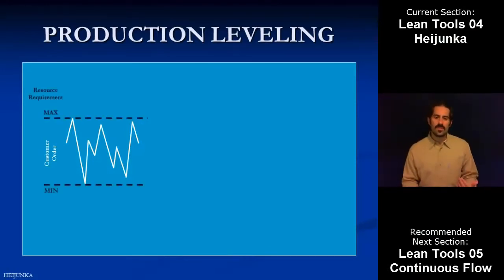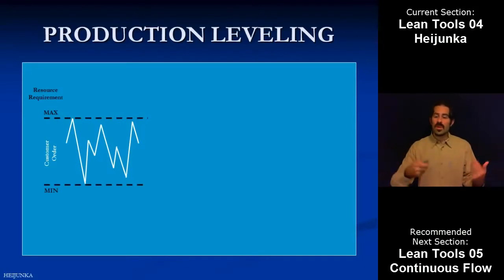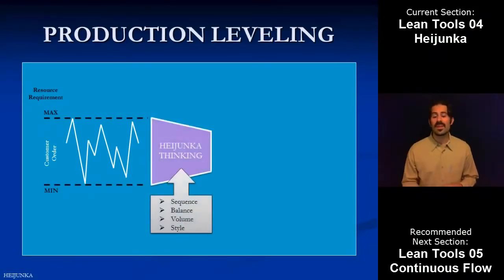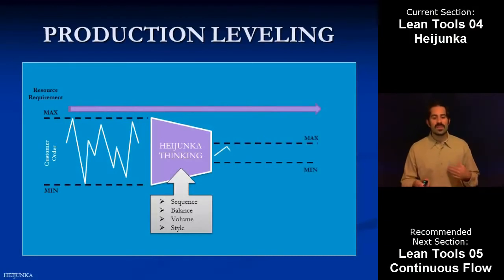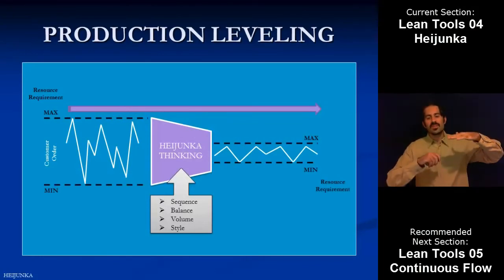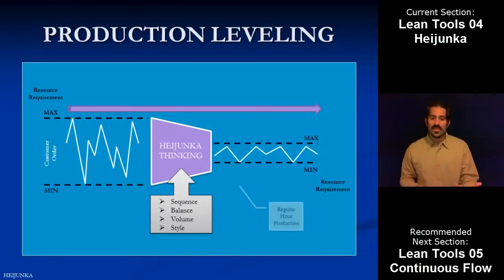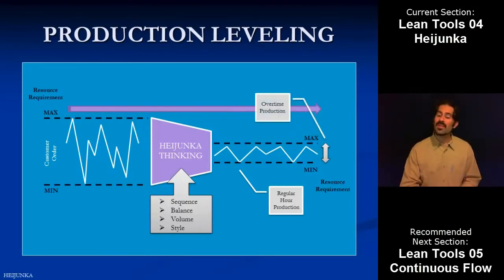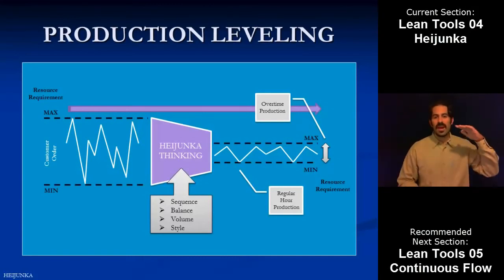Leveling Heyjunka IQF